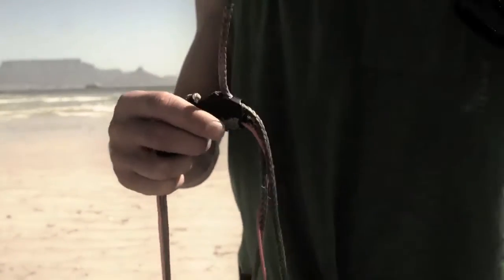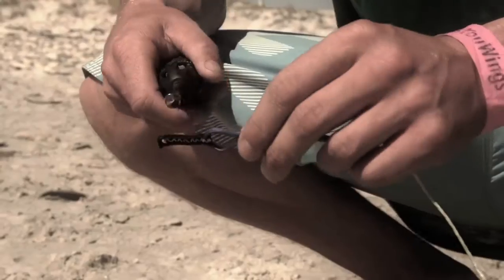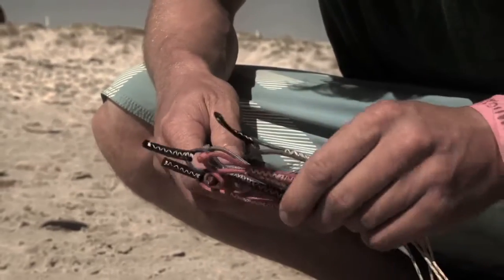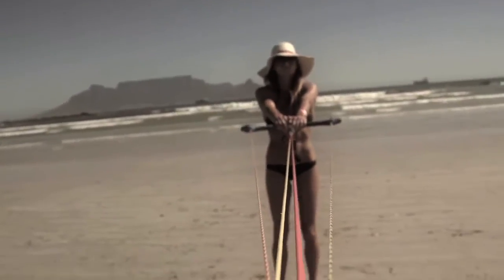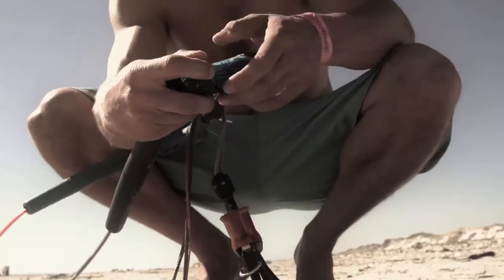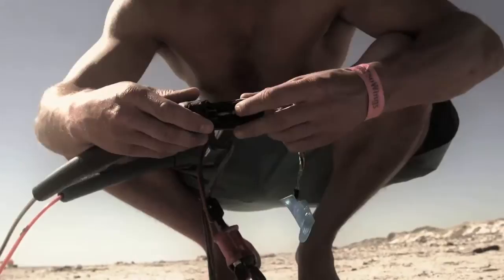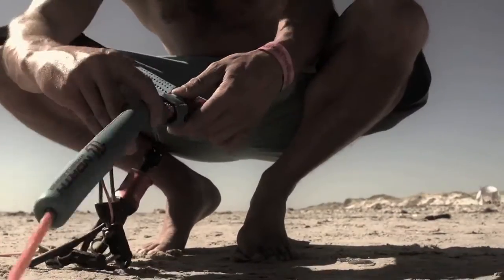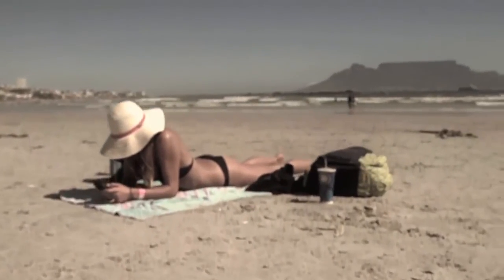Courts Council - Trimming your NKB Trust Bar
So, after getting a lot of questions from people on the beaches of the world, I have decided to start a little series of videos on how to do those little things that nobody ever tells you how to do. So, Courts Council will be an ongoing series explaining some of the things that I think could help...

In this clip I explain some things about trimming your bar and making sure the lines are correct. This is important to do every few months as your lines can stretch. Know your way around your North Trust Bar...